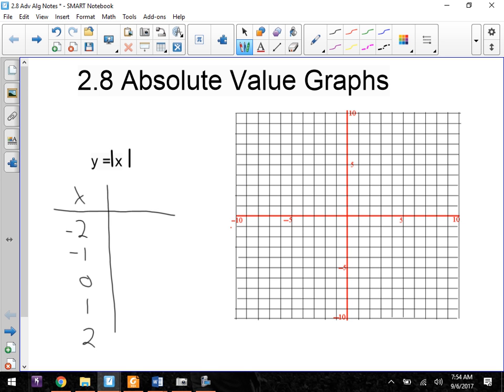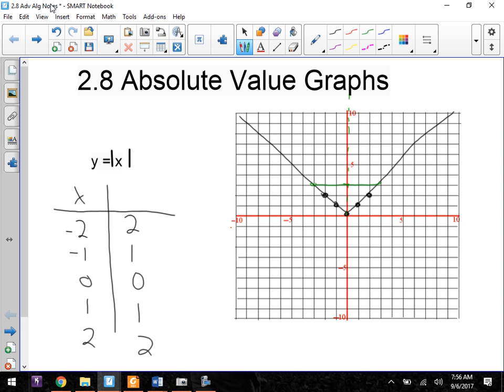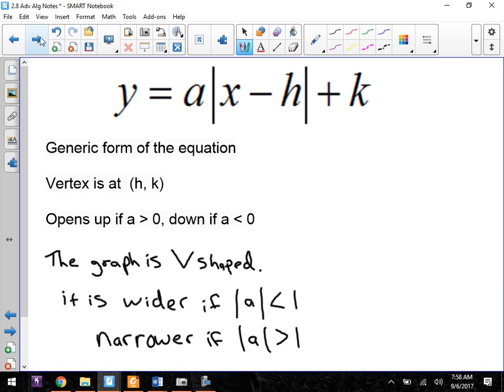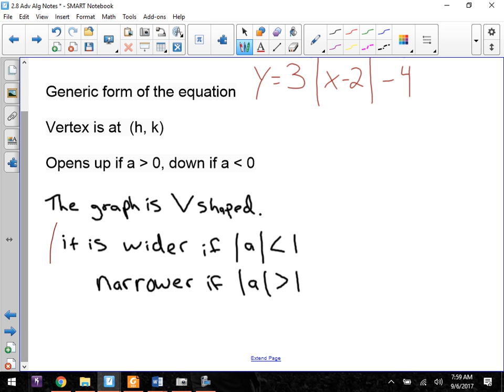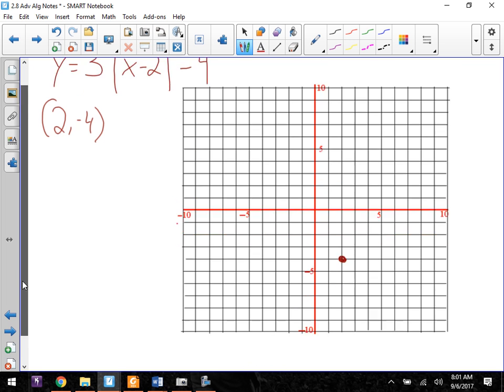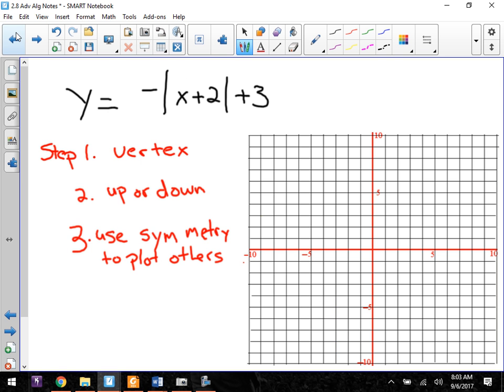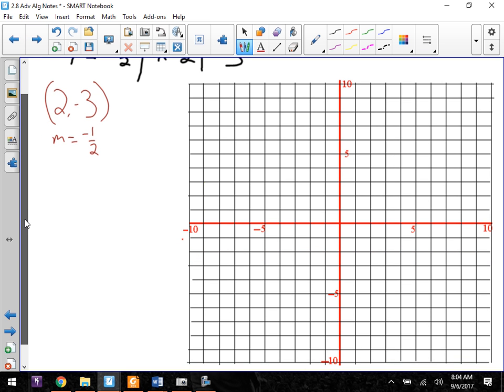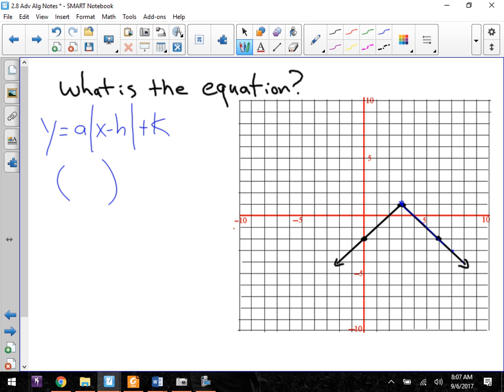September06 2 8 notes p1